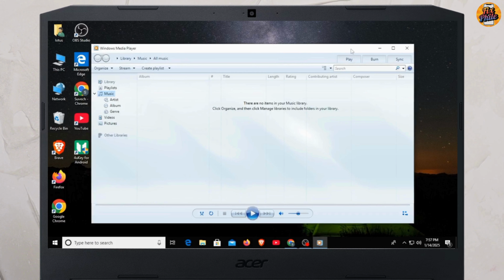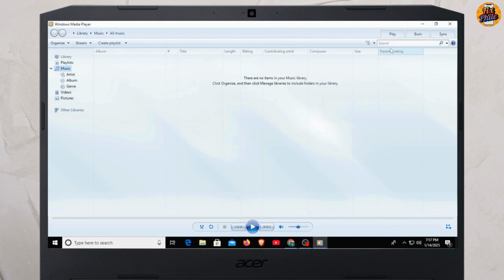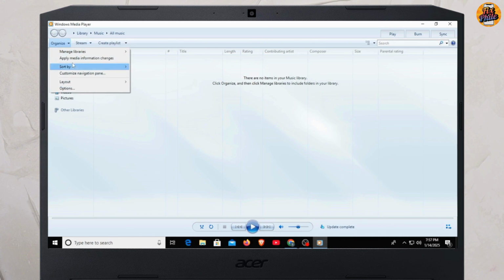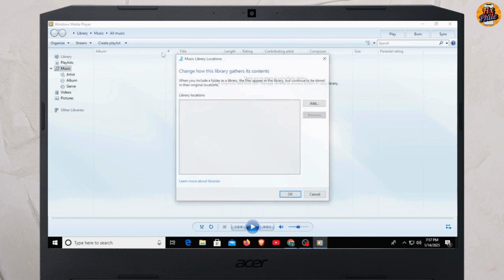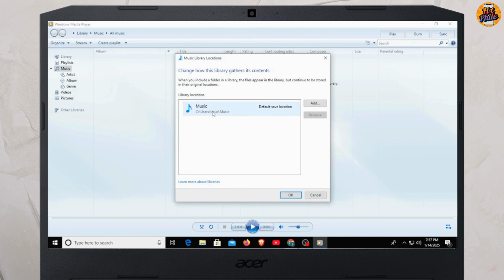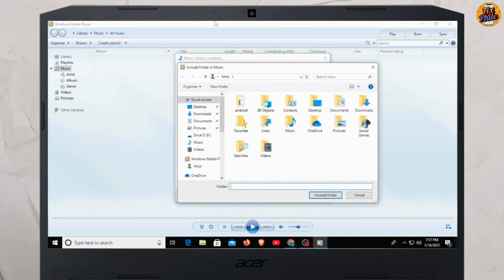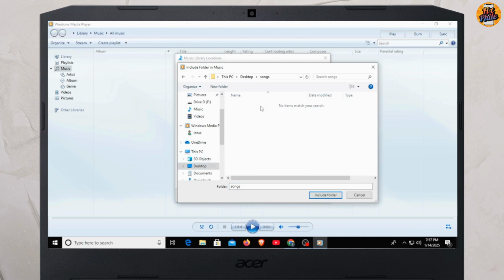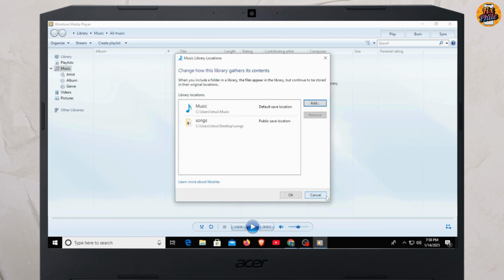How to Add Music to the Windows Media Player Library - Full Guide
Want to add music to your Windows Media Player library in 2025? This guide will show you how to quickly import your favorite songs and organize them in Windows Media Player. Follow these steps to build and manage your music library easily.

Timestamps:
00:00 – Introduction to Adding Music to Windows Media Player
00:10 – Step-by-Step Guide to Importing Songs into the Library